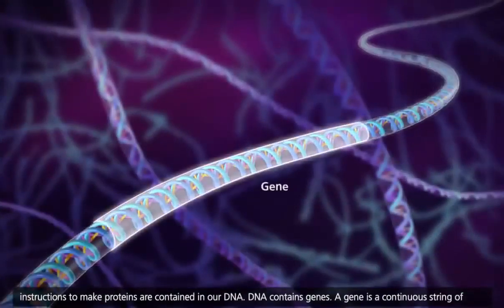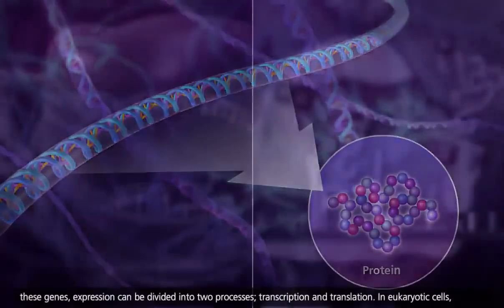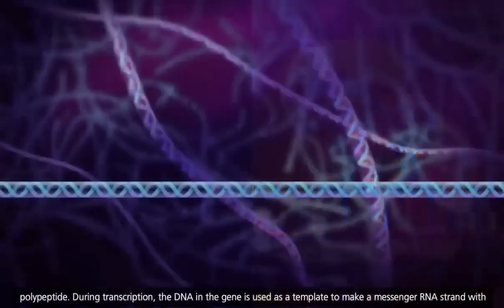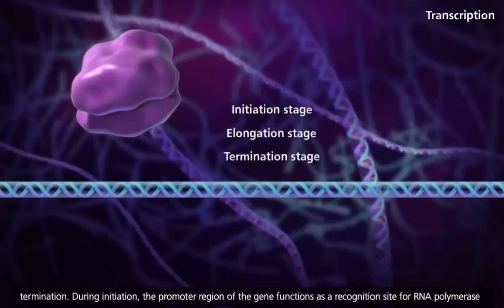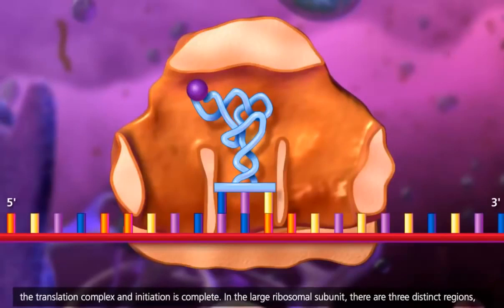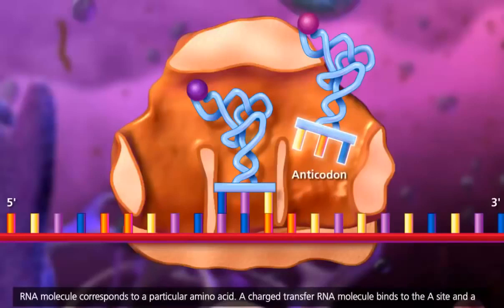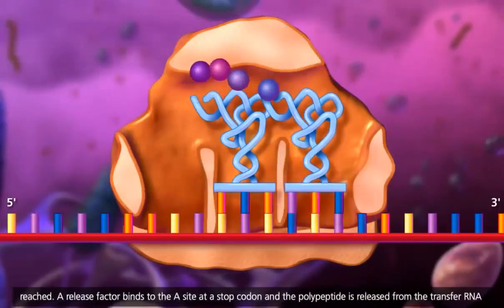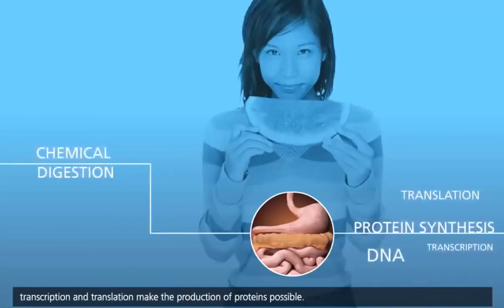Animação: Transcrição e tradução